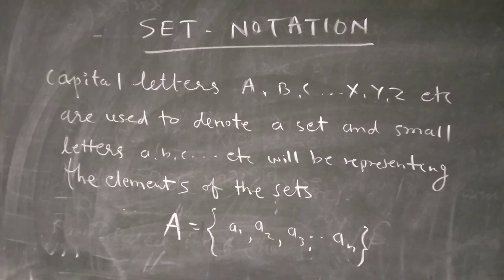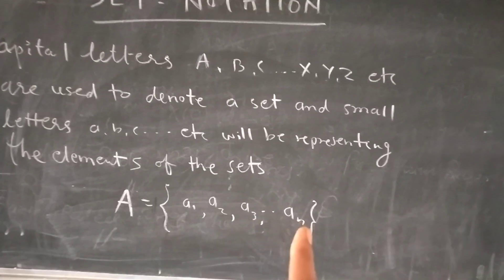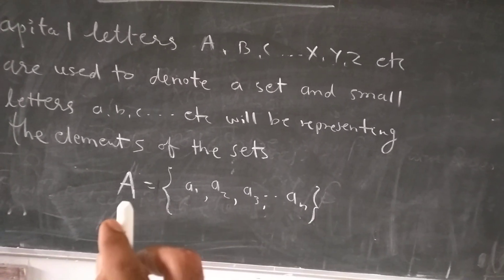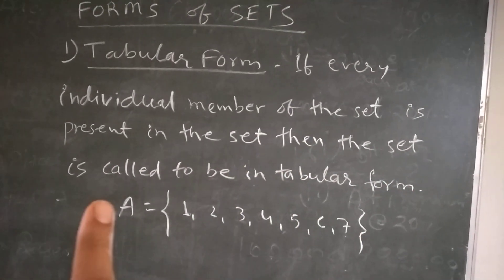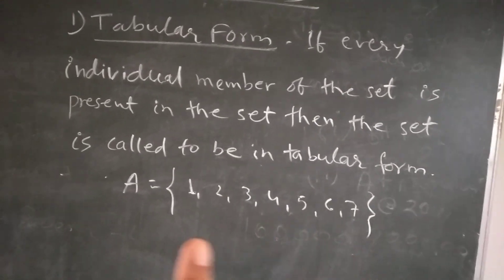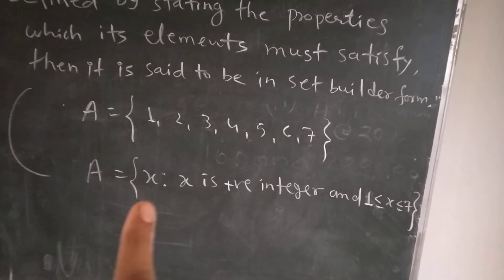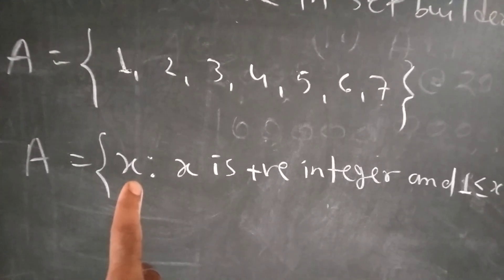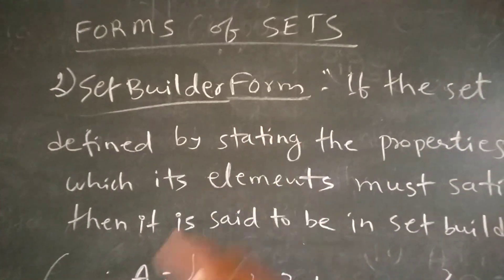Set Notations - Tabular and Set builder form with rew examples